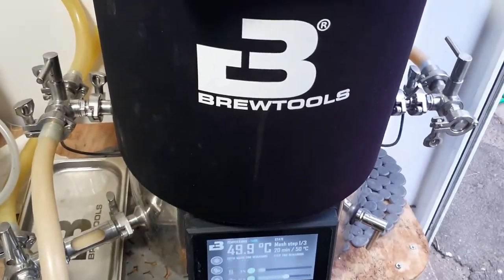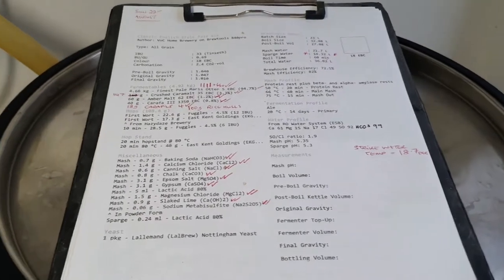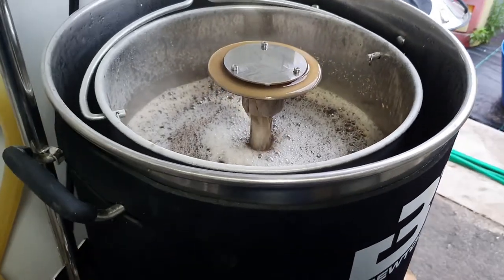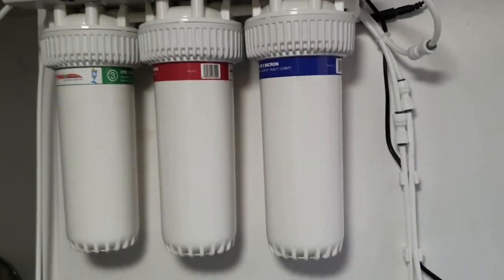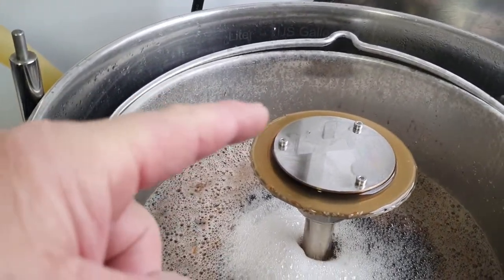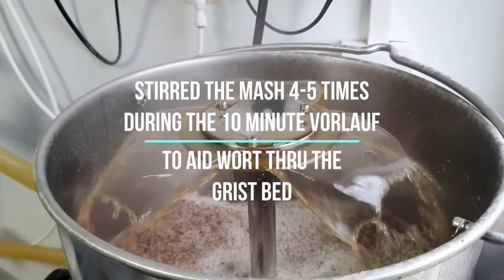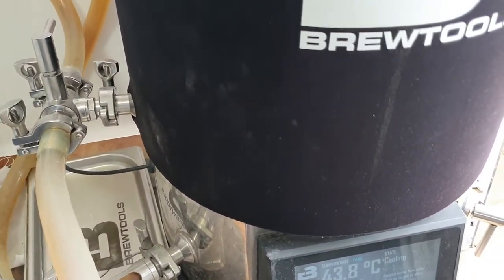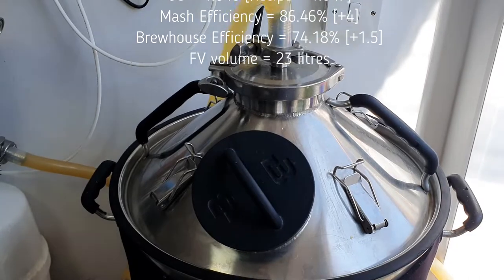Timothy Taylor Landlord brewed today with some helpful efficiency improving tips...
A slightly different take on Timmy Taylors Landlord, this recipe was kindly designed/written provided by Mr Adam Broad who is a prolific Brewtools B80pro user who manages high efficiencies with his methods that he has been kind enough to share with me to help my Brewtools brewing processes.
I get mid to high 80's on my Mash efficiency every brewday, Adam often [always hits high 80s low 90s] and pretty much the same number for his Brewhouse Efficiency.
The brewday was, as usual on Brewtools kit uber smooth with nothing of note to cause concern, got 23 litres of nice looking wort in the FV and within 6 hrs the airlock activity has started, the link to the recipe is